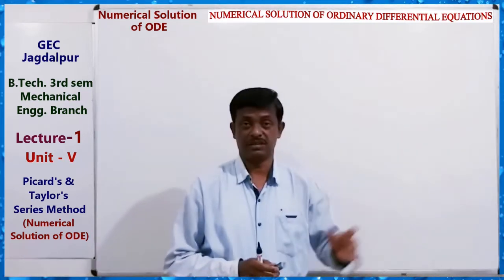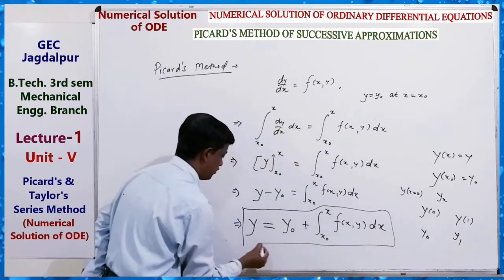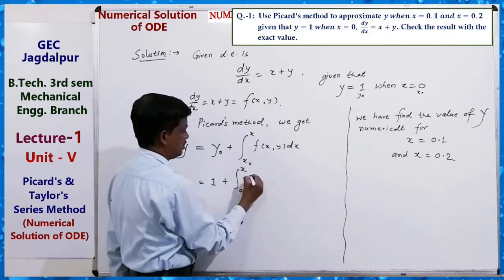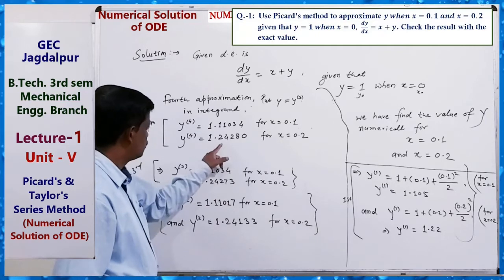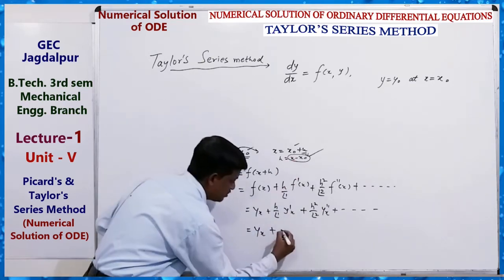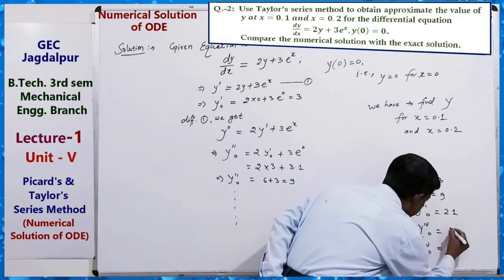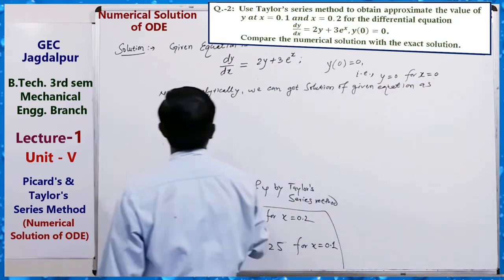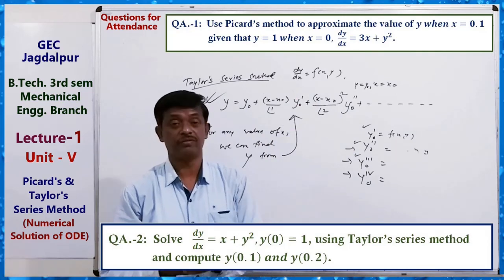Picard's & Taylor's Series Method (Numerical Solution of ODE) [Lecture-1] - M-III (AKB).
Picard's & Taylor's Series Method (Numerical Solution of ODE) [Lecture-1] - M-III (AKB), GEC Jagdalpur
In this lecture, I am providing the discussion and about formulas for solving first order linear differential equation with initial condition using numerical methods named as Picard's & Taylor's methods. Student can use these formulas & methods for solving questions related to initial value problem.